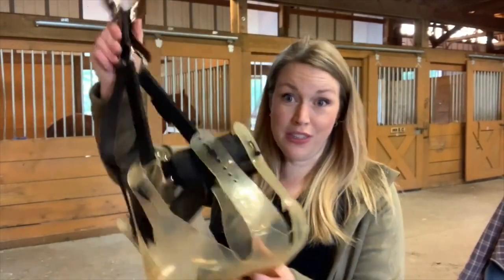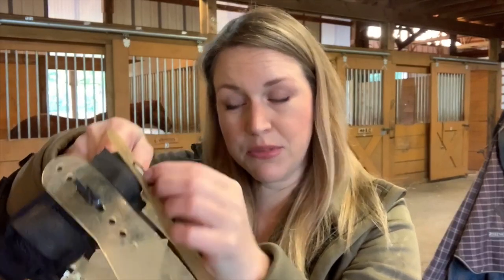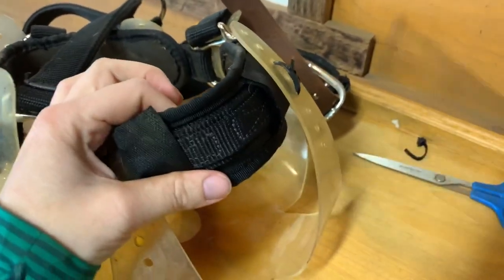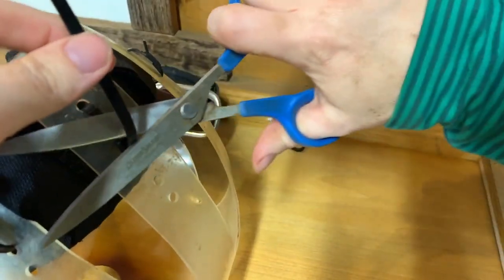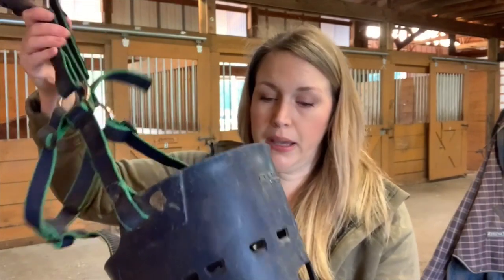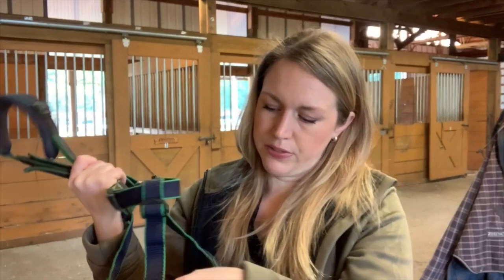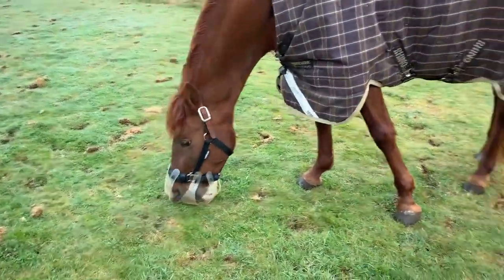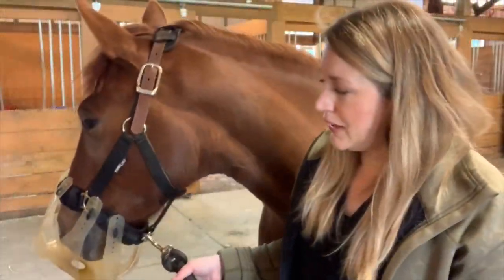ThinLine Flexible Filly Grazing Muzzle Review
In this video I wanted to share my experience with the Flexible Filly Grazing Muzzle by ThinLine Global. I know how very frustrating it can be to find a muzzle that is both comfortable and functional. If you are looking for a new muzzle to help your horse with weight management or metabolic issues, check out my review!